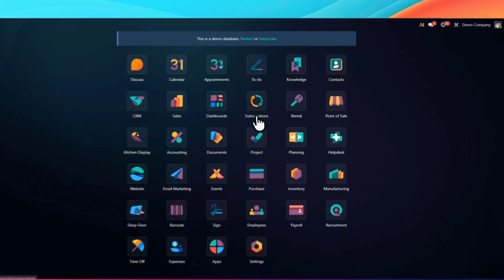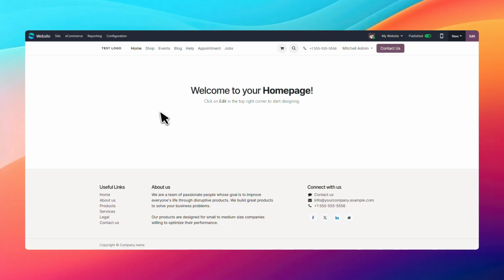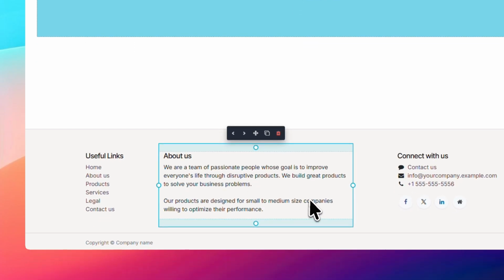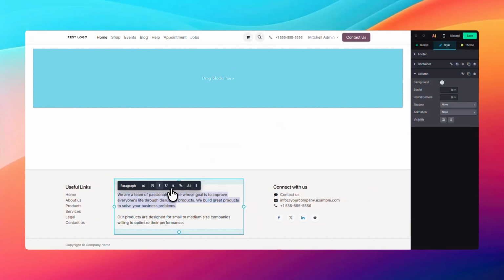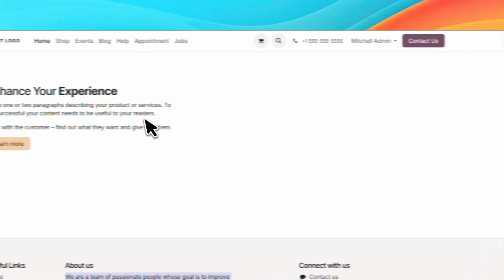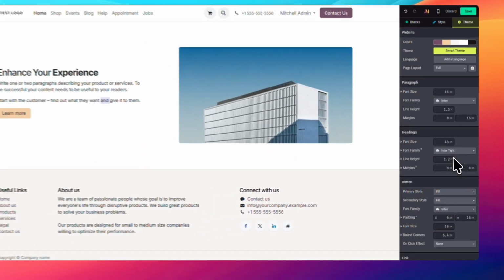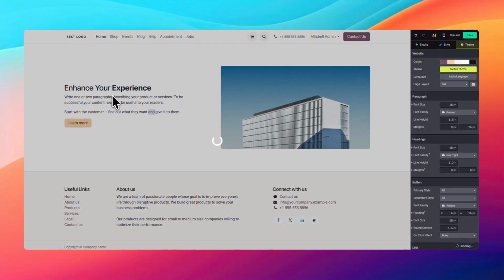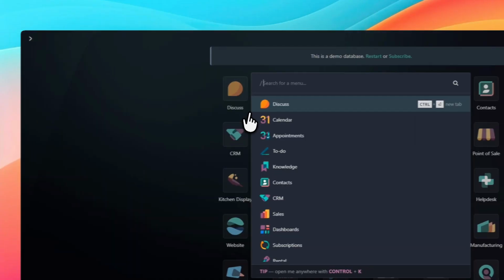How to Change the Font in Odoo (Step-by-Step Guide)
Here’s how to change the font in Odoo step by step.

In this quick tutorial, you’ll learn how to customize fonts in Odoo for your website, reports, or user interface. This guide covers changing fonts using the Website Builder, theme settings, custom CSS, and QWeb templates for advanced customization.

• Change fonts in Odoo
• Customize website typography
• Update heading and body fonts
• Apply custom fonts
• Improve your site's appearance
• Match your brand identity

• Heading fonts
• Body text fonts
• Font sizes and weights
• Website themes
• Report templates
• Custom CSS styles

• Theme customization tools
• Typography settings
• Custom CSS editor
• QWeb templates
• Website design options

⚠️ Important Note

The method for changing fonts depends on where you want the change to appear. Website fonts can often be changed through theme settings or custom CSS, while invoice and report fonts may require editing QWeb templates or creating a custom module. Available options vary by Odoo version and theme.